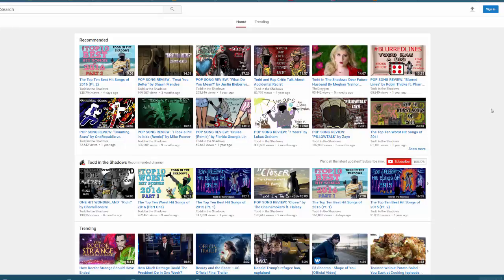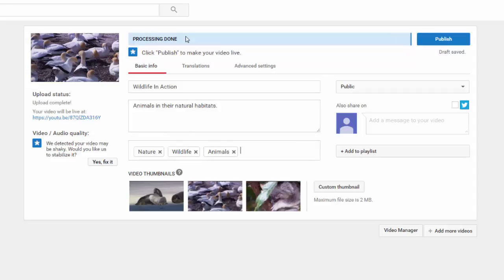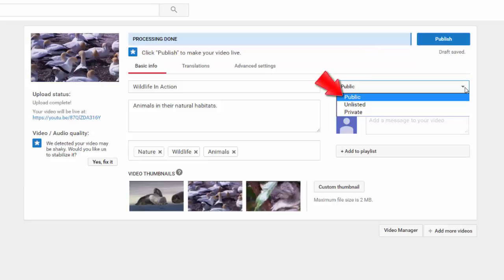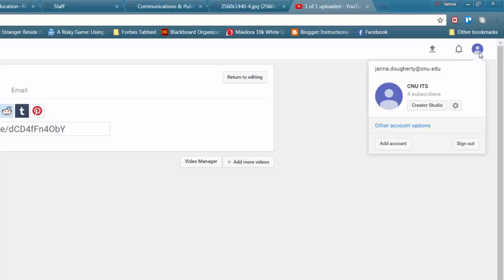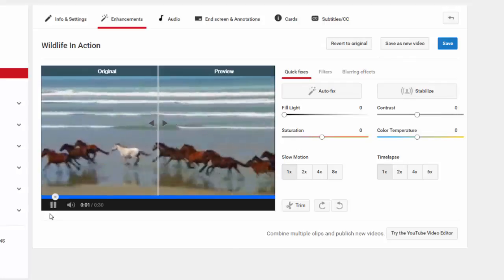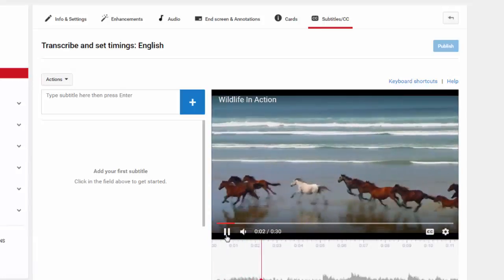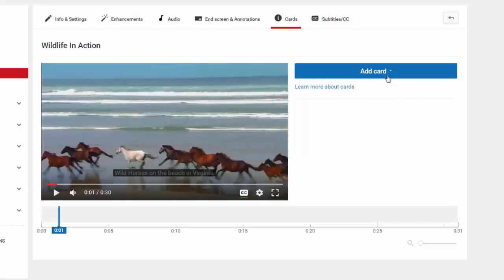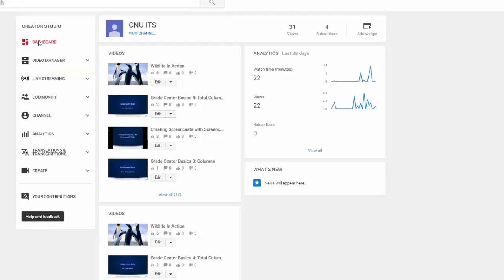Intro to YouTube-Uploading Videos